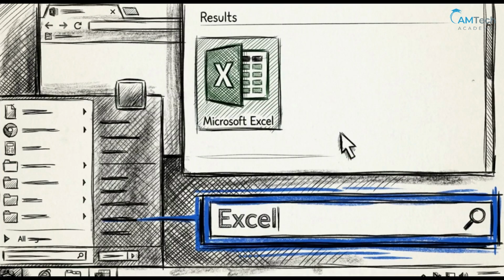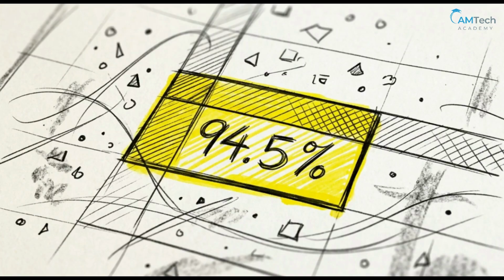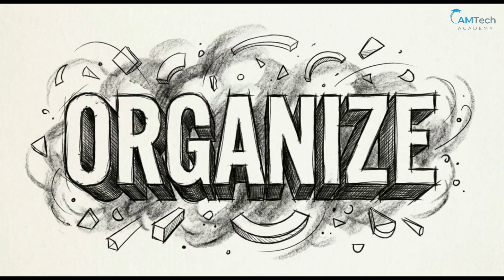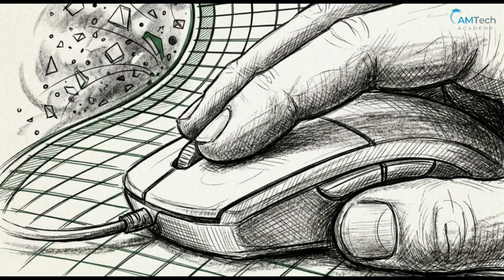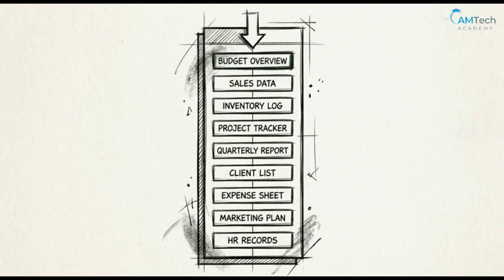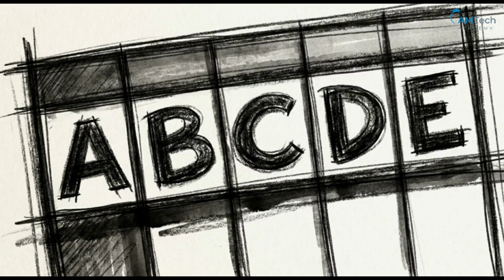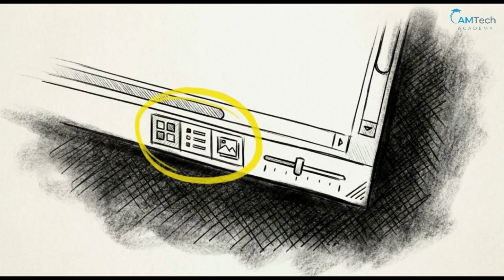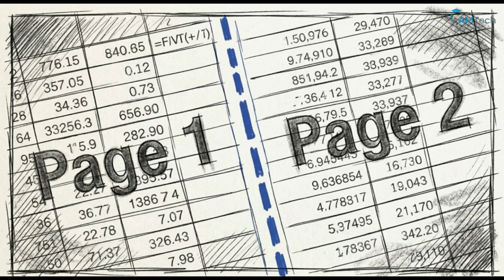Foundations of the Grid Excel